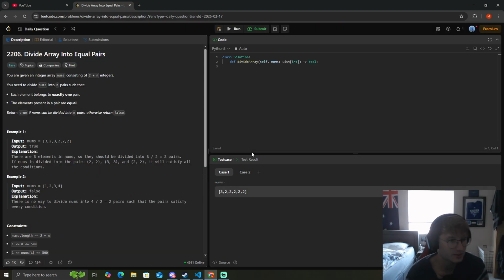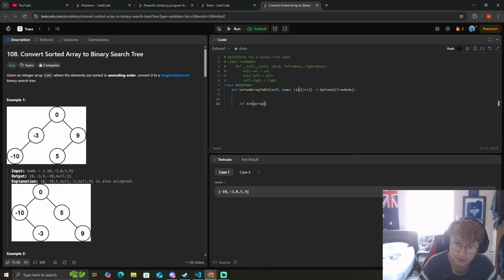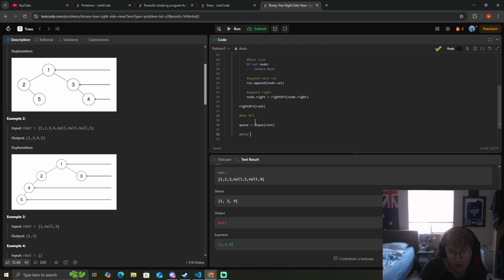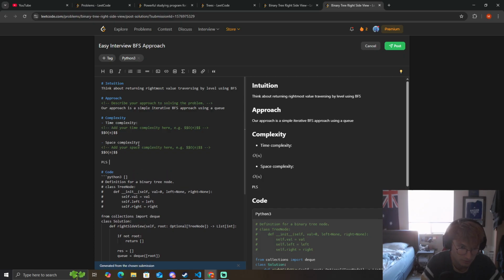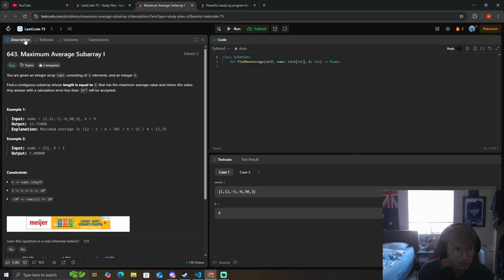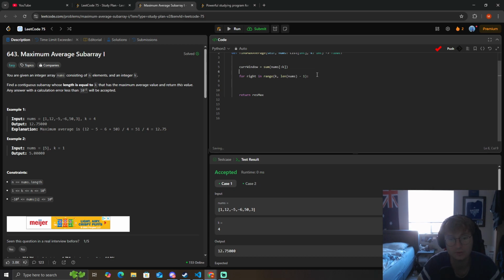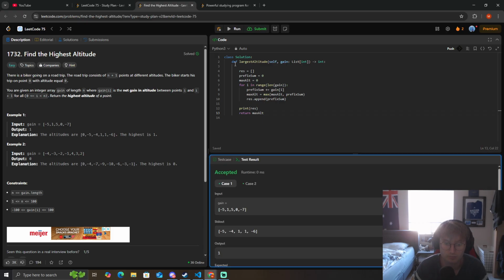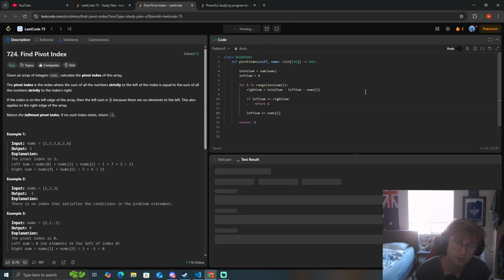Programming Everyday Until I Get a Job #070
Feeling good, starting to understand problems better

Chapters
00:00 Intro
02:48 Leetcode 1
14:25 Leetcode 2
31:33 Leetcode 3
57:24 Leetcode 4
01:13:40 Leetcode 5
01:35:59 Leetcode 6
01:52:31 Leetcode 7

Specs
RAM - 16GB